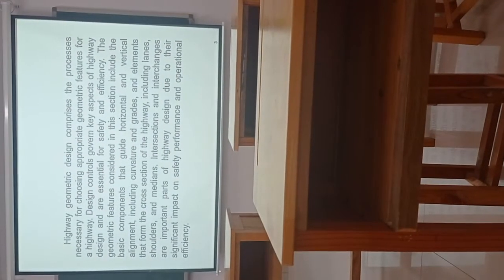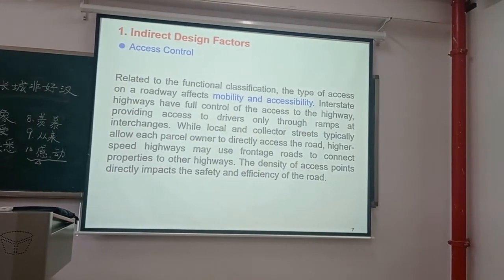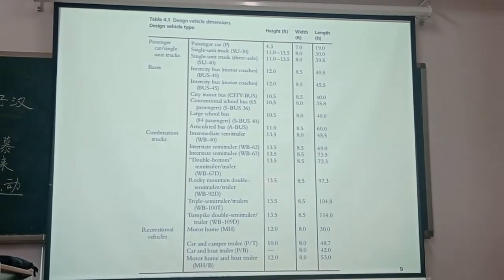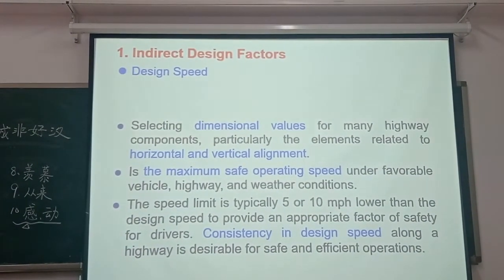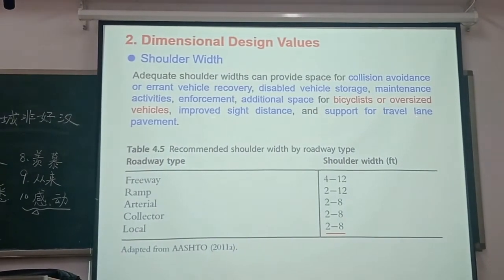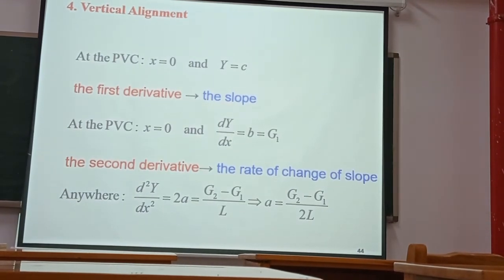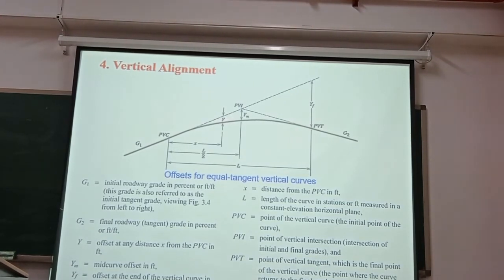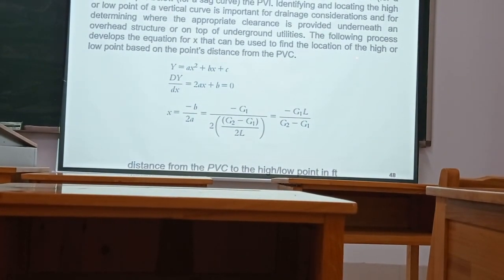Subgrade & Pavement Engineering 7